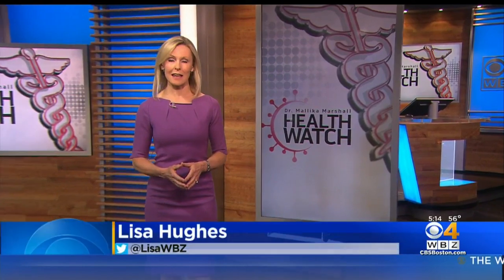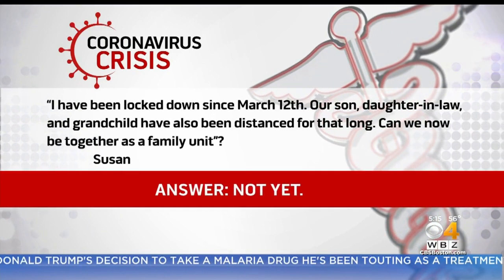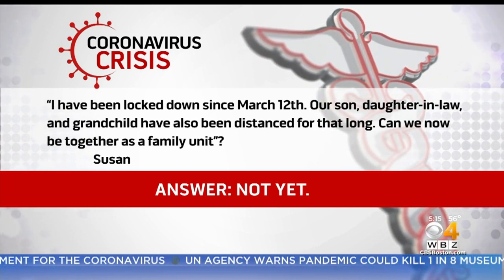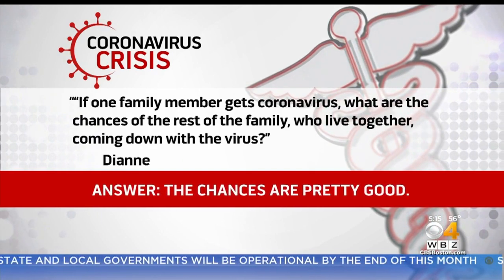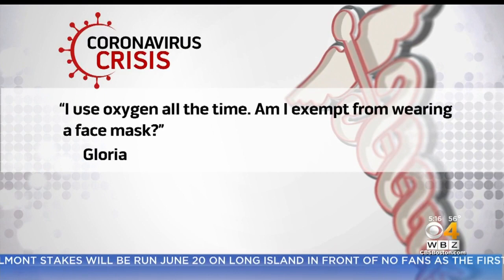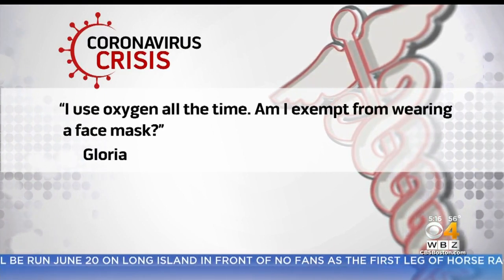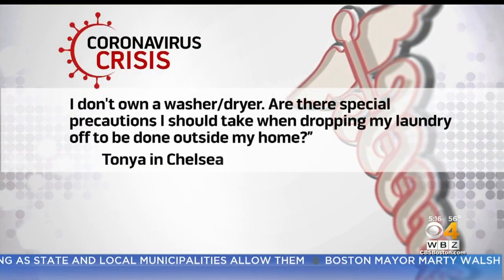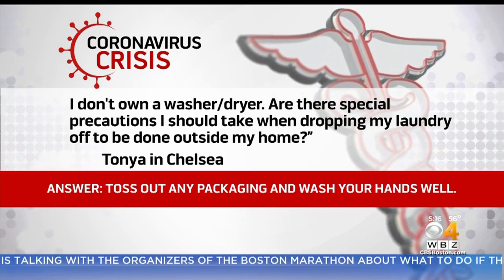Is It Safe To See Extended Family? Dr. Mallika Marshall Answers Your Coronavirus Questions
WBZ-TV's Dr. Mallika Marshall answers if it is alright to see grandchildren if they have been staying home.